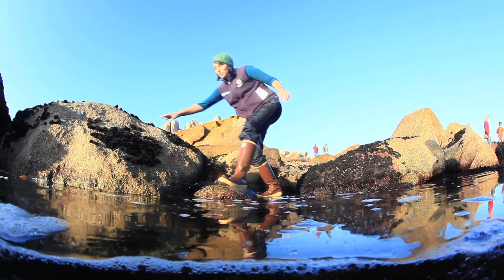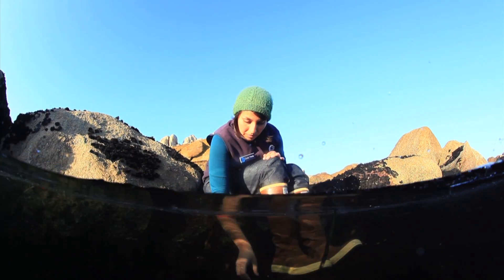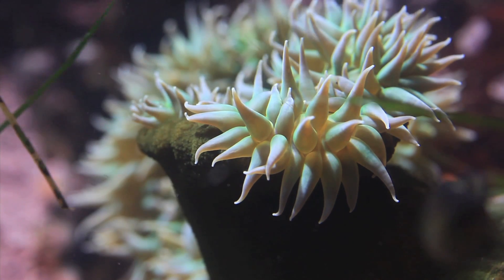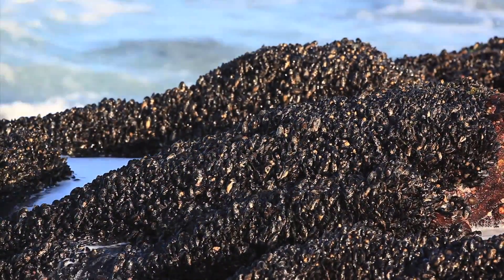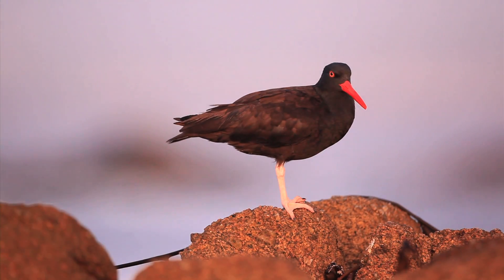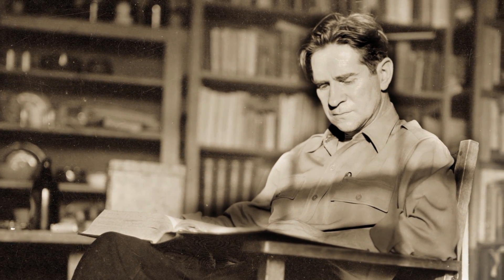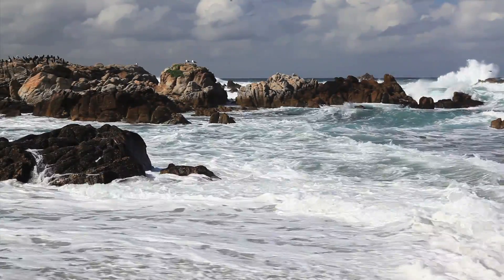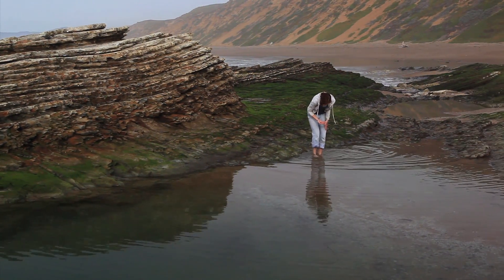Tide Pools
Tidepools are unique environments that are home to highly adapted plants and animals. Several amazing tidepools can be visited along the central coast of California and many are designated as marine protected areas. Written by Jenny Carless. Narrated by Lily Hills. Edited by Robyn Elisco and Kip F. Evans.